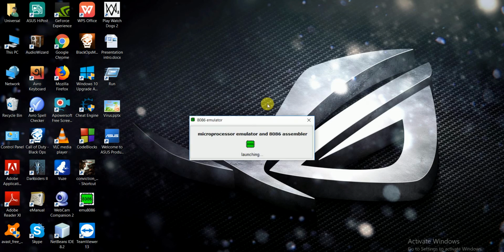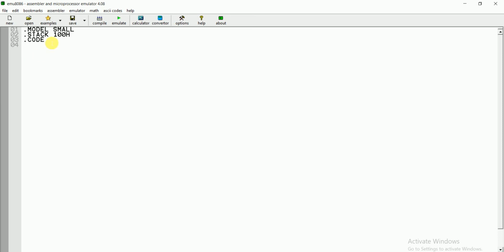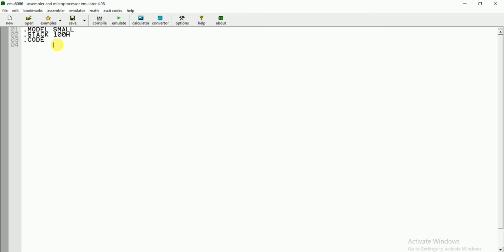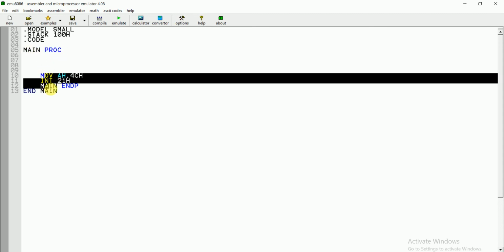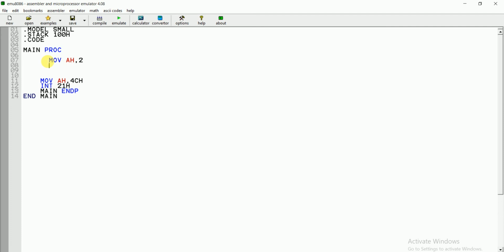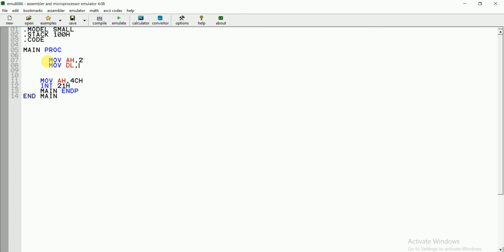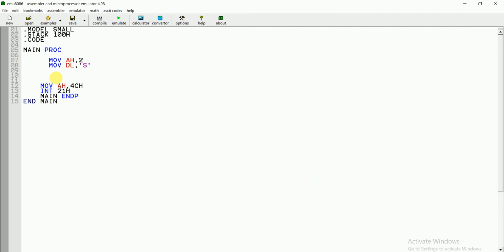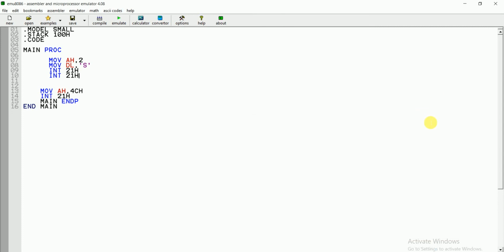EMU8086 TUTORIAL 1 - GETTING STARTED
Hey guys, I have started a new tutorial on Assembly Language Programming on Emu8086 microprocessor emulator. In this video I am going to show you how to print a character.  A lot more to learn from my next and upcoming videos. If you like it then please